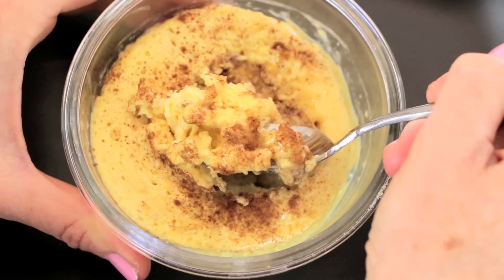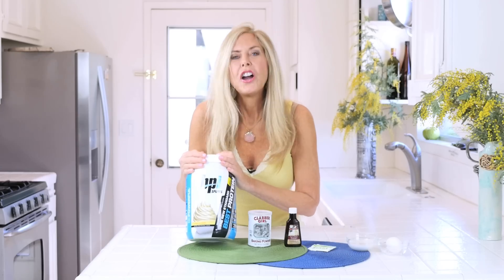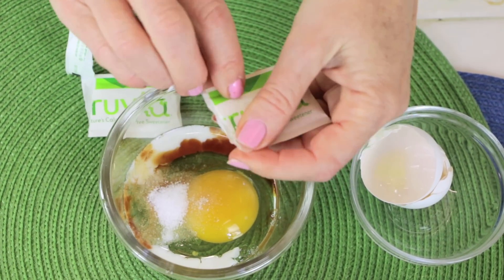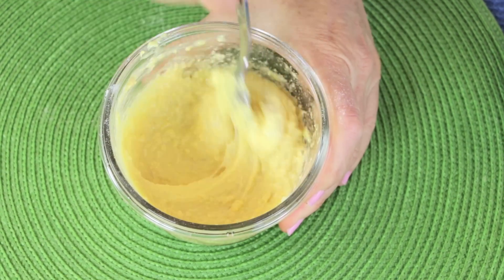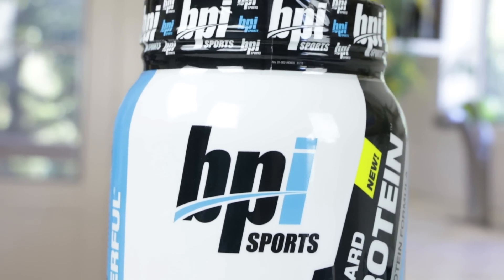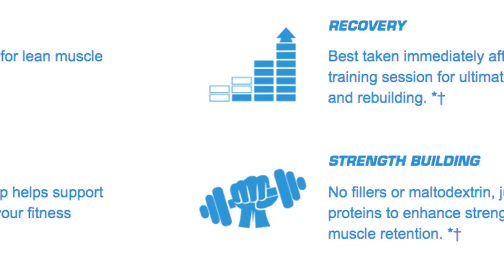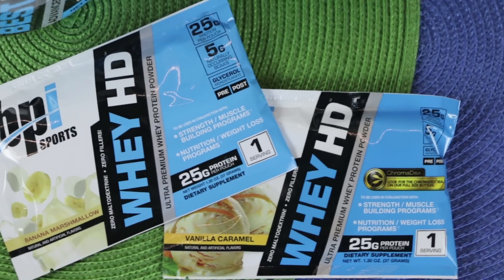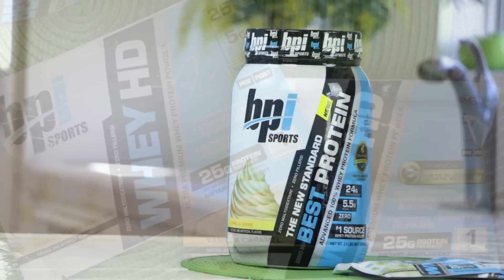Protein Vanilla Brownie 30 Second Recipe 30 g Protein BPI Sports Best Protein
Rebecca Brand shows how to make a Protein Brownie, Vanilla Flavored, with simple ingredients that cooks in 30 seconds.  This healthy dessert is great for body building,
 muscle toning, fitness workouts, and diets.  This high protein recipe is what you need for repairing your muscles so they are not so sore after a big workout.